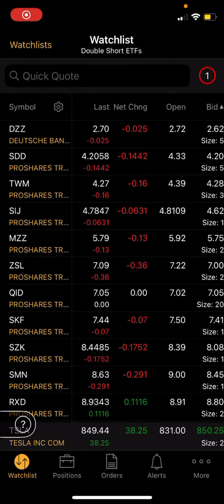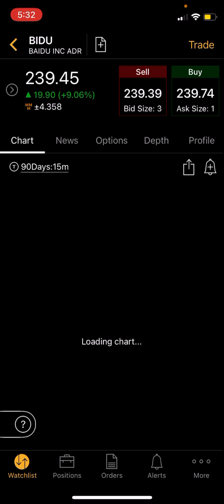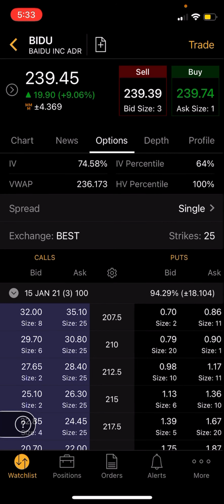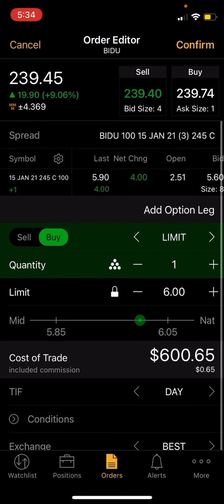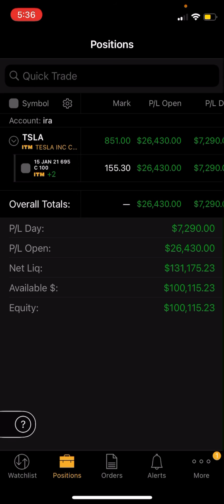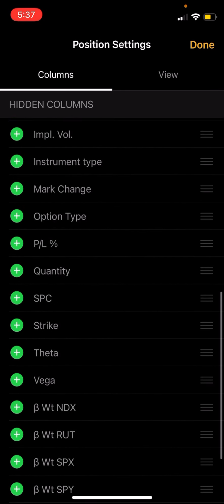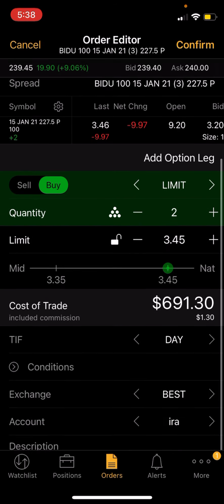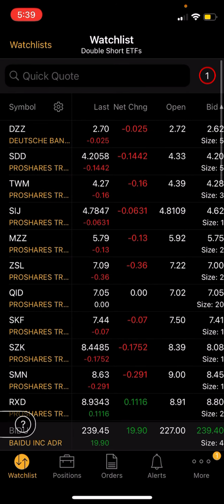Thinkorswim mobile app quick tutorial 2021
How to navigate and use thinkorswim app via cell phone